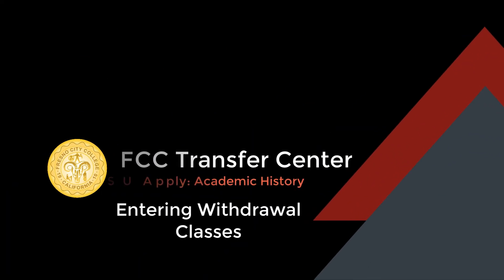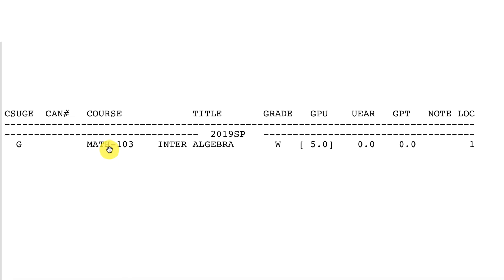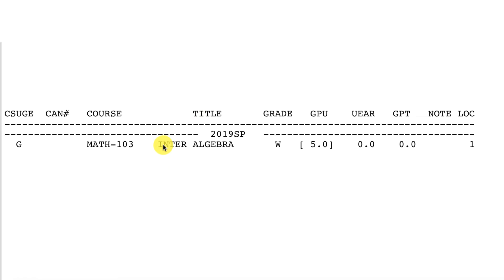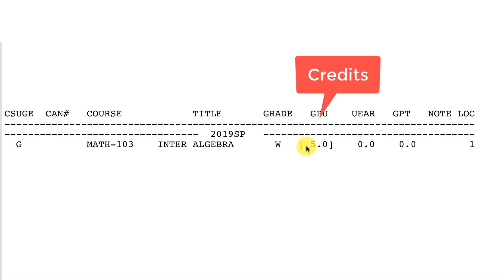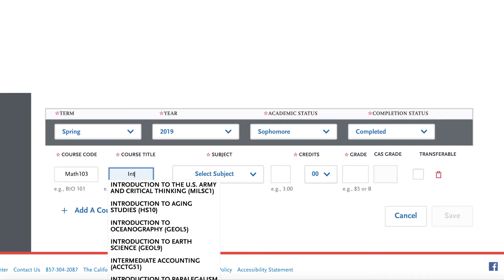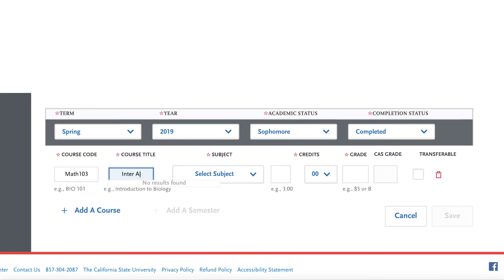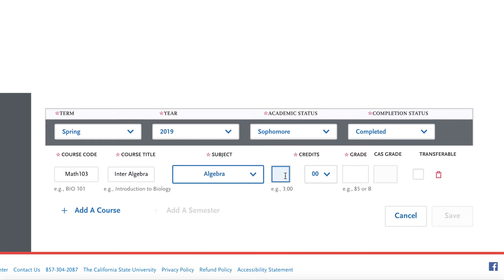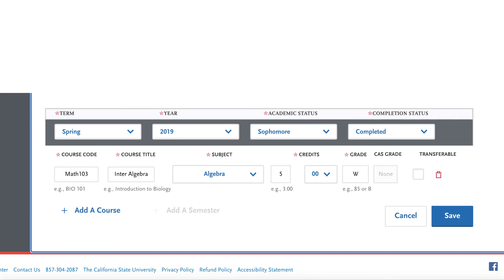CSU Application Transcript Entry-Entering Withdraw Classes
Did you with draw from a class? Here is how to enter withdraw classes from your Cal State CSU Application.